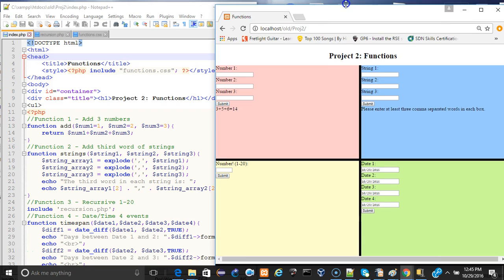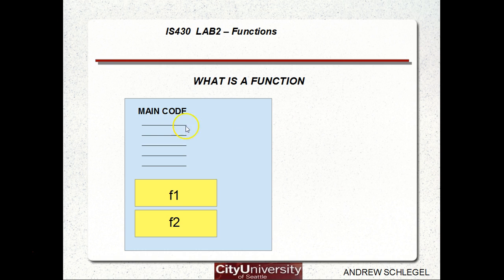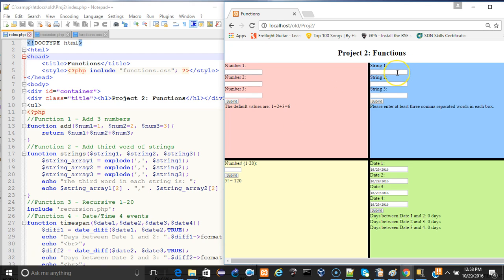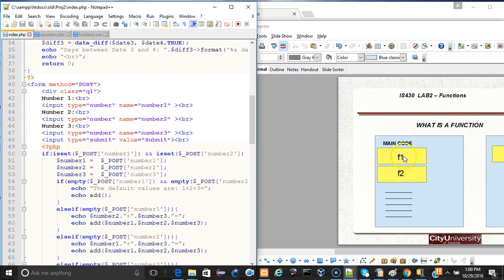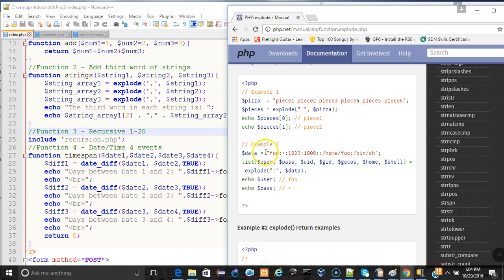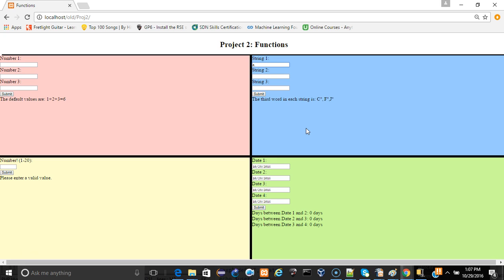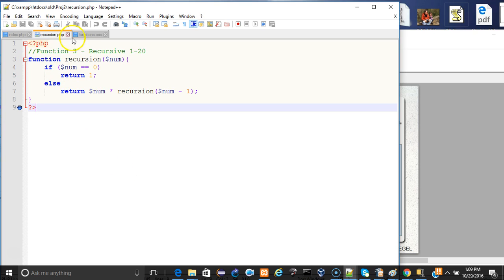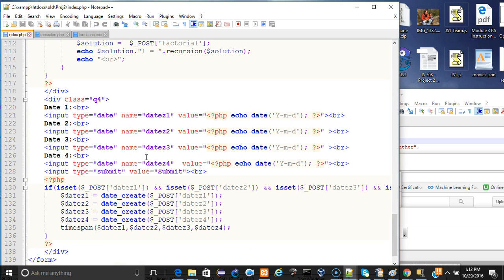IS430 Pro2 solution